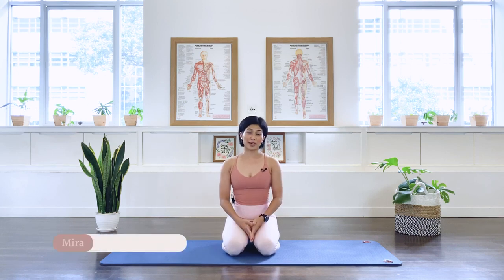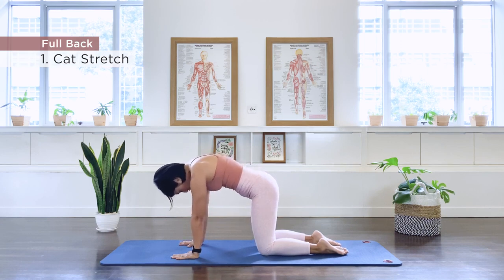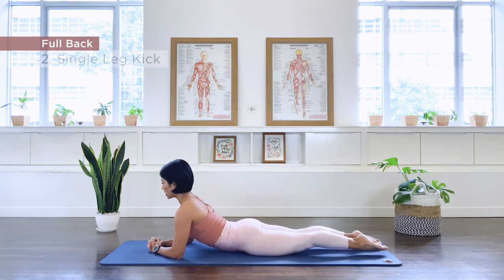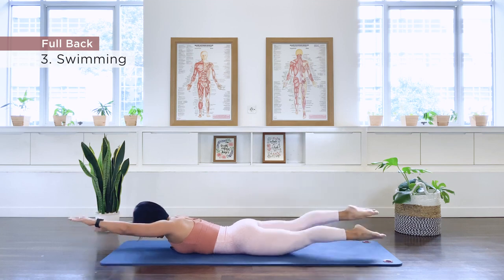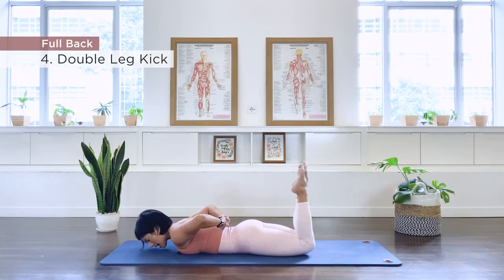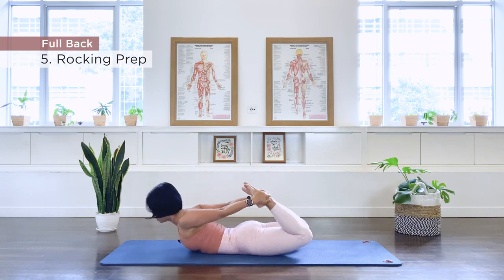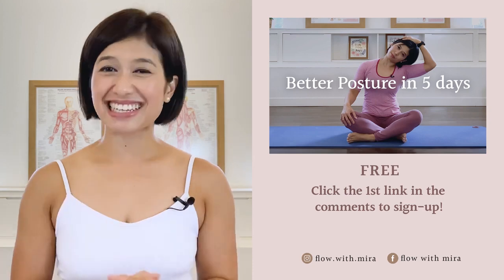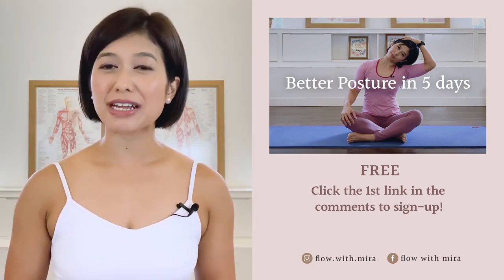Pilates Back Strengthening Exercises_ Back workout at home no equipment